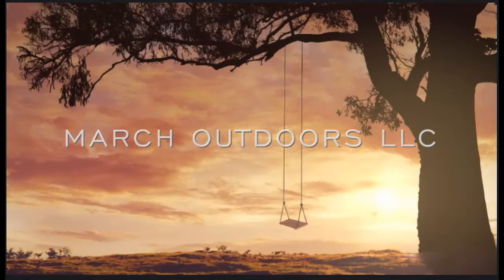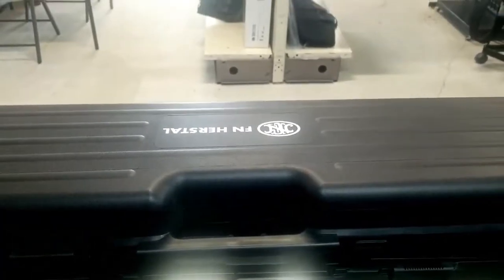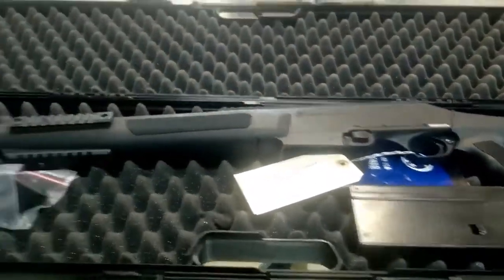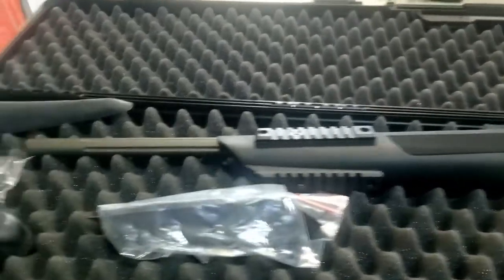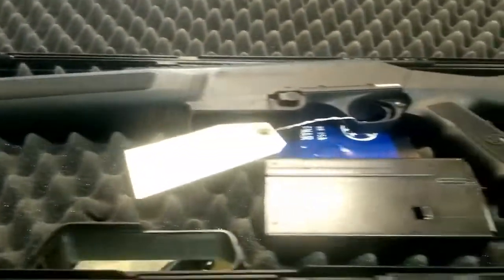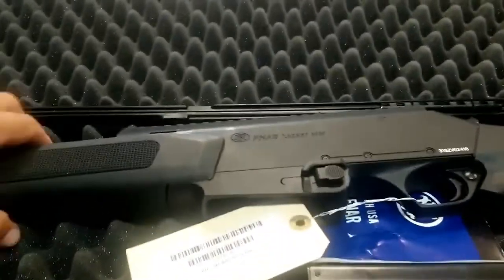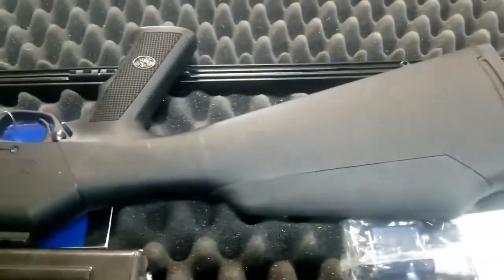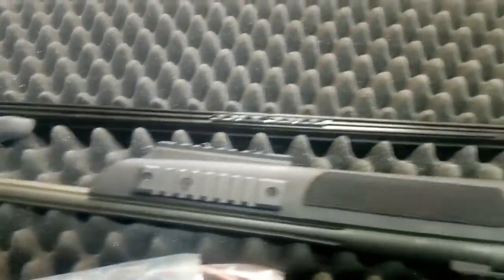Unboxing the FN AR .308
Produced by the leading firearms manufacturer, FN Herstal, the 'super hard to find' yet most accurate .308 FN AR, comes with one 20 round magazine, a lock and multi buttstock pieces.